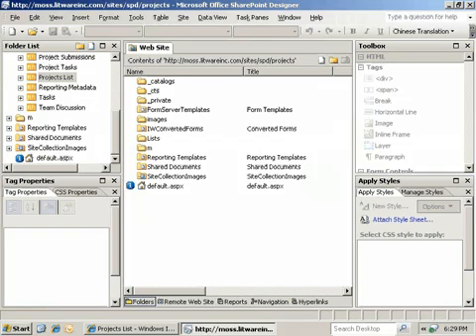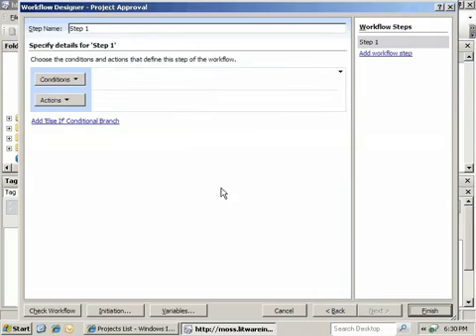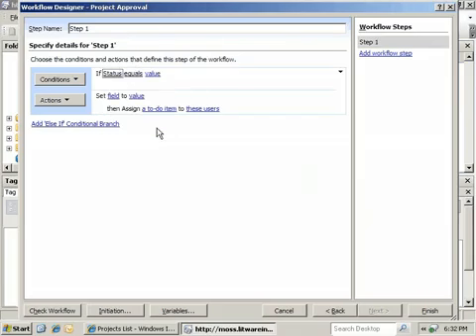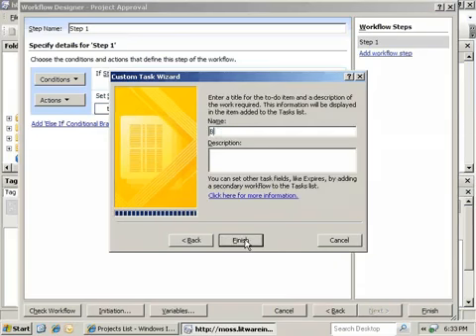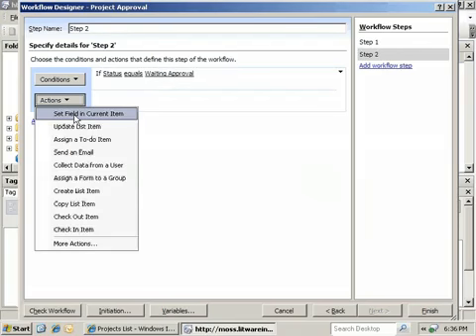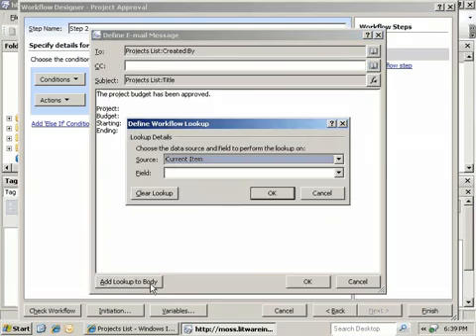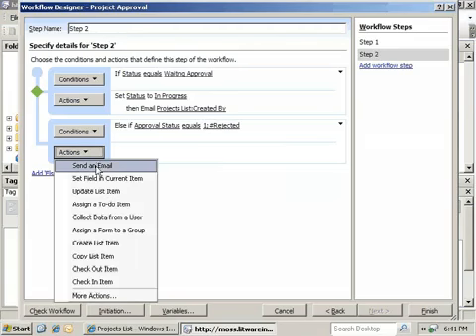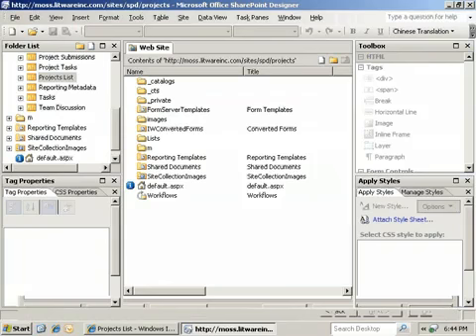Creating a Workflow in SharePoint Designer 2007